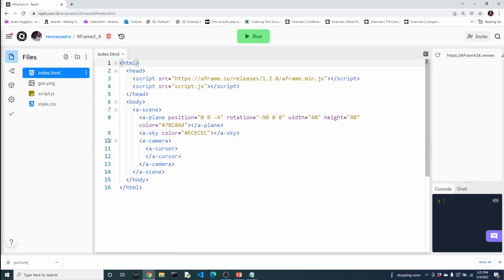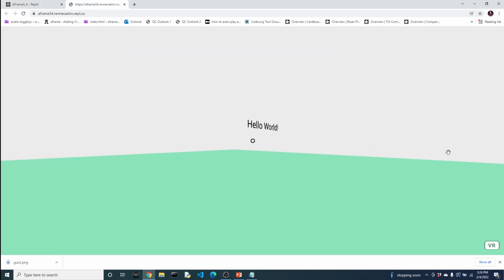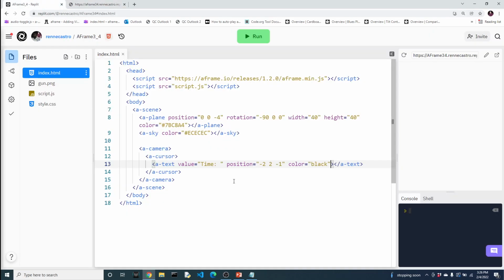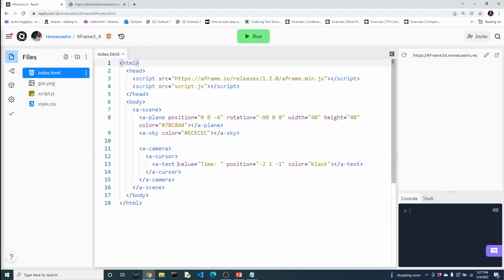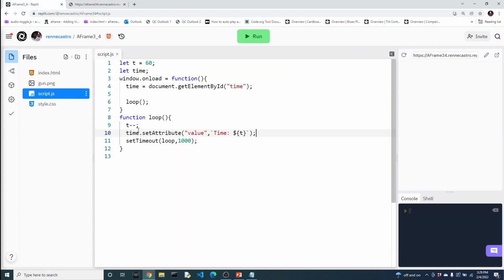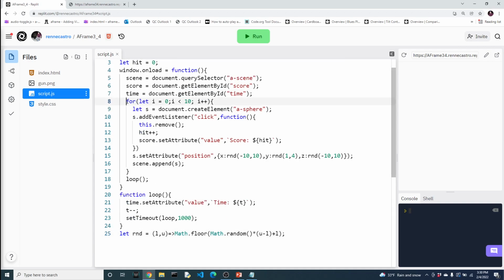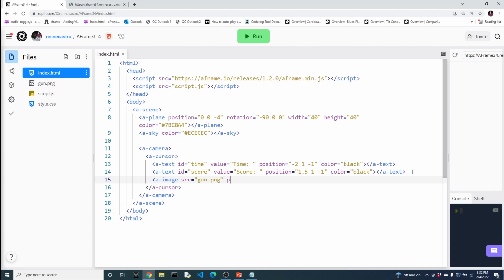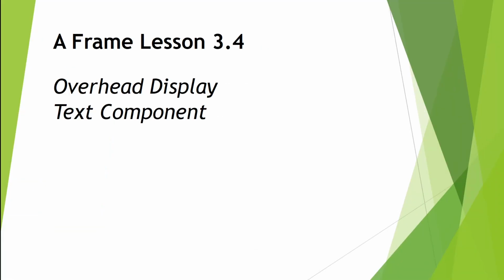AFrame Lesson 3 4: Heads Up Display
AFrame cursor provided a small black circle that served as a target in the center of our screen in order to interact with objects.  Consequently the cursor also serves as a component that is constantly in our view which can be used as a heads up display (HUD).  We can add any AFrame component to the cursor as part of the HUD.